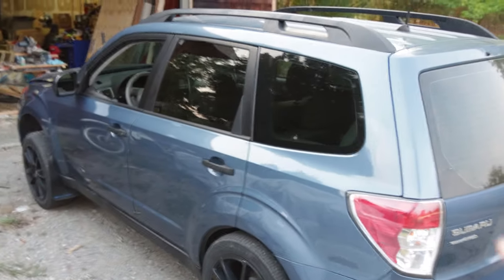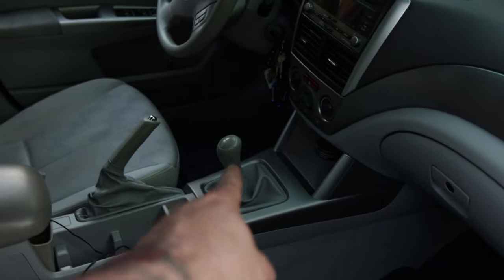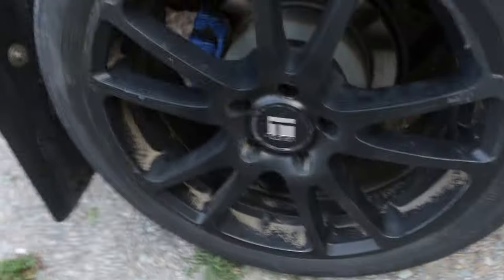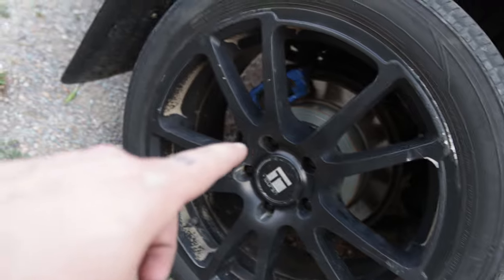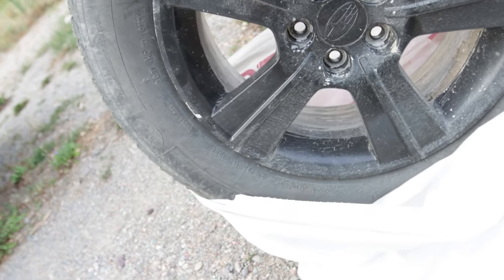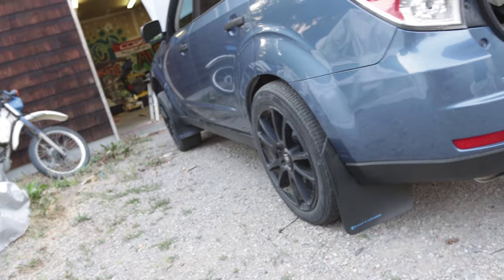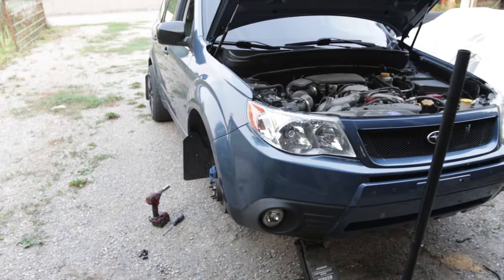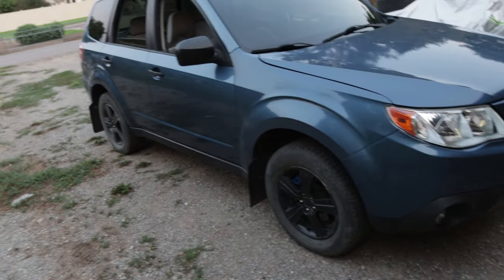New Subaru Forester Overland Build!!!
Today I'm so excited to reveal my new 2010 Subaru forester build. going to turn this into a soft roading monster! many exciting build plans and custom mods planned for this build to turn it into a overland machine that I can take on many exciting trips and adventures.